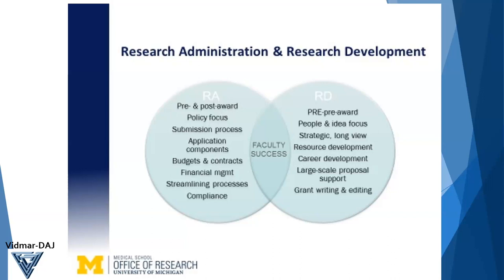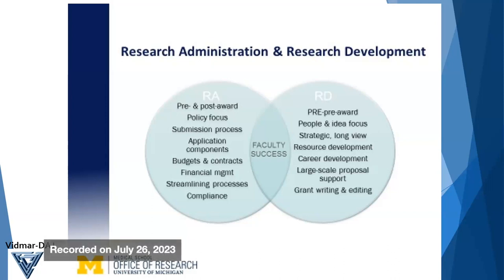RD vs. RA offices with David Widmer PhD (July 26, 2023)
Join Meg and her colleagues for a 30-minute exclusive members-only drop-in video call.

Note: This video was recorded on July 26, 2023. Some material may be outdated.

0:00 Introduction

2:17 David Widmer PhD: RD vs RA Offices

16:15 Question 1: Should I pursue an R34 or an R61?

26:22 Question 2: Can you comment about how not to duplicate but provide enough information in the research strategy to appease reviewers?

32:23 Final remarks

David Widmer, PhD has 22 years of research development and administration experience. He started his post-laboratory career at Memorial Sloan Kettering Cancer Center, first as a Sr. Grants Management Specialist (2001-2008), the Manager of Grants; Contracts (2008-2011), and then the Manager of Research Development &amp; Outreach (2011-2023). In 2009, David started the Grants &amp; Contracts Funding Development Team (FDT), one of the first research development teams in what was then a new field. In 2023, David founded Vidmar-DAJ Research Development Strategies to support US and international institutions in building and enhancing RD teams, as well as providing presentations, mentorship, and training to individual faculty, departments, and
universities. A member of NORDP since 2010, he has served on several working groups and committees. From 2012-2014 he served on the Membership Services Committee where he was part of the salary survey task force; since 2015 he has been a member of the NORDP Mentoring Committee (MC), serving as Committee co-chair 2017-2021 and of the MC Evaluation &amp; Innovation Team (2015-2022) that developed mentorship on-boarding packet. As a Manager, Mentor, and Leader, David exhibits the passion and commitment to direct and enhance funding development &amp; proposal development teams thus growing faculty research portfolios, as well as the skills and knowledge required in conceptualizing and implementing RD resources and initiatives to gain additional and appropriate funding for institutions. He has presented on RD multiple times at conferences, as well as on science and history of medicine at US and European
institutions. David has a PhD in Neuroscience (Rutgers University/Université de Fribourg), an MS in Cell &amp; Developmental Biology (UMDNJ/Rutgers), and an MA in the History of Medicine (NYU). David held a Fulbright Scholarship (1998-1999) and was a Fellow of the Swiss Confederation from 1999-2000.

Do you have questions about your current grantwriting project? Did you hear something in our grantwriting course about which you'd like to ask? Now's your chance. On Wednesdays, starting July 27th, you can join Meg Bouvier PhD for biweekly virtual office hours. Come and go from the call whenever you'd like, ask questions, and watch as Meg answers live. For 30 minutes, you can quiz Meg about your biggest challenges and questions. On select weeks, she will invite a grantwriting colleague to join her in fielding your toughest questions.